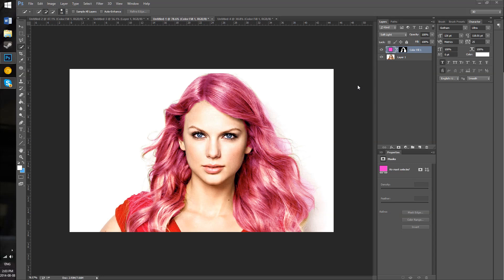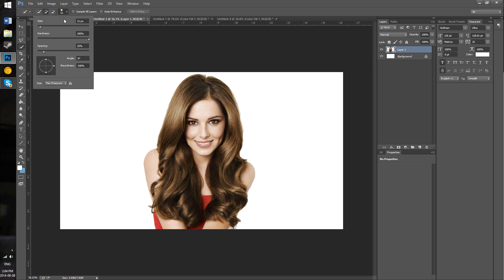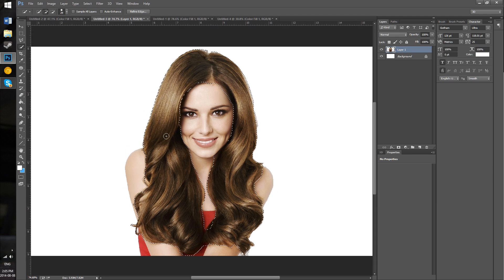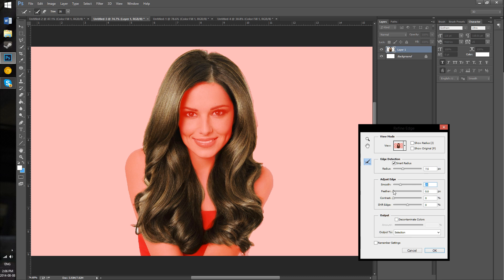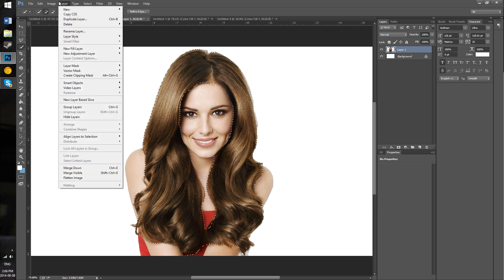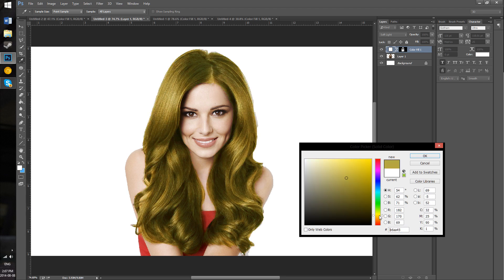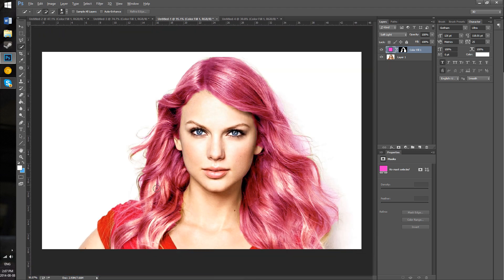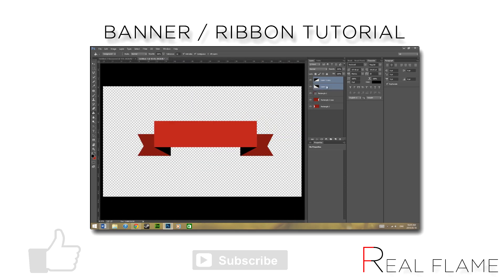Hair Color Change Tutorial - Adobe Photoshop | RealFlame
Quick and simple way to change the color of your hair in Adobe Photoshop. This method uses the quick selection tool.

Video by RealFlame